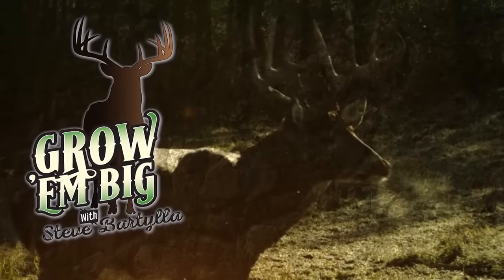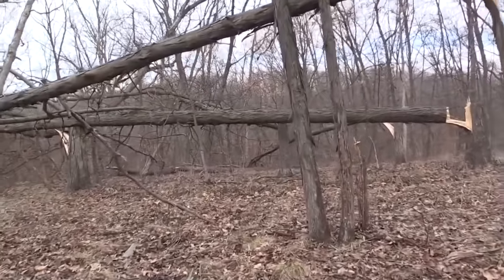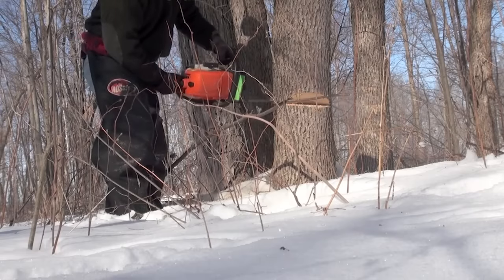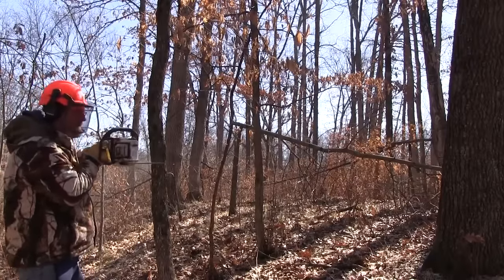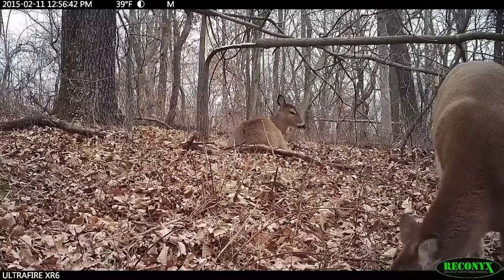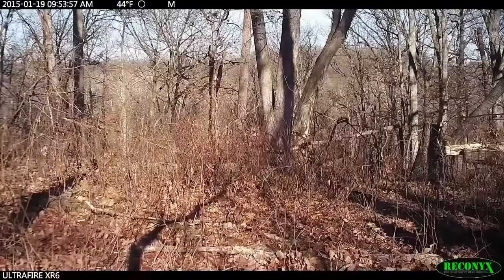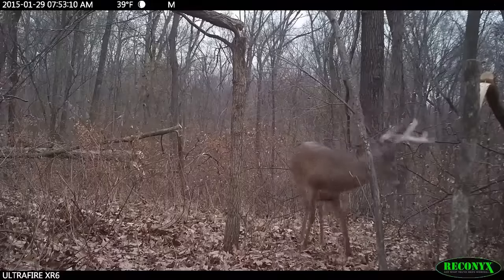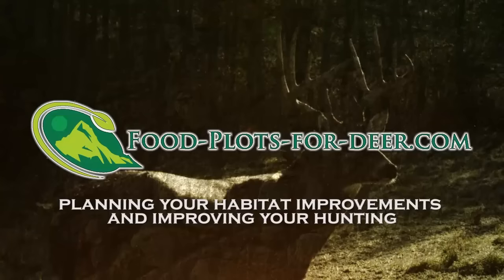How Hinge Cutting Can Improve Deer Hunting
What is hinge cutting and how can it help your deer hunting? Watch this episode of Grow 'em Big to find out.